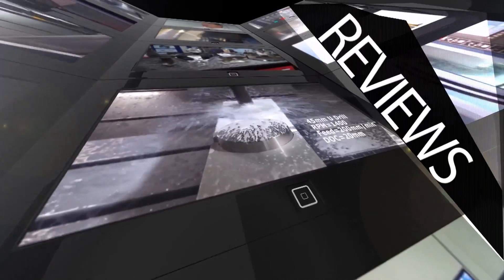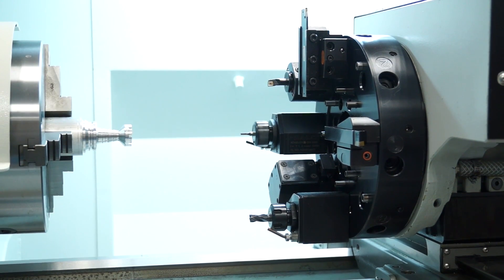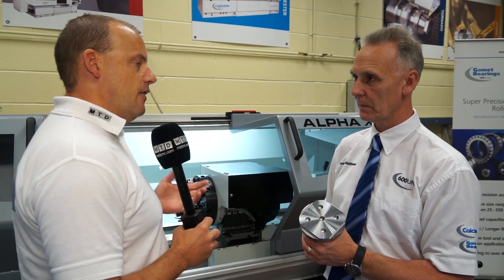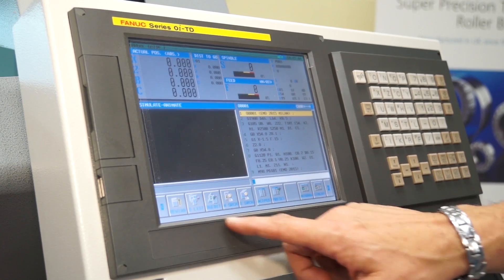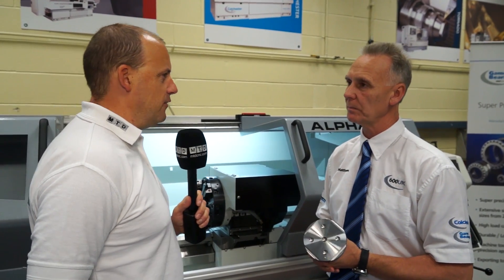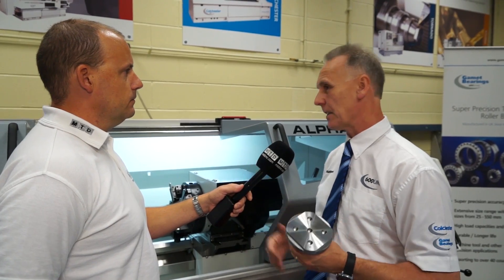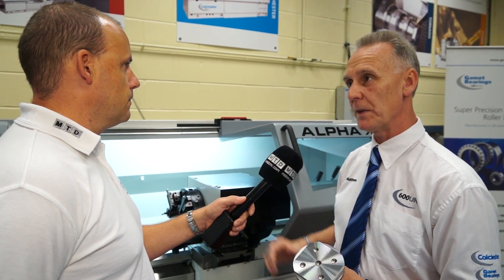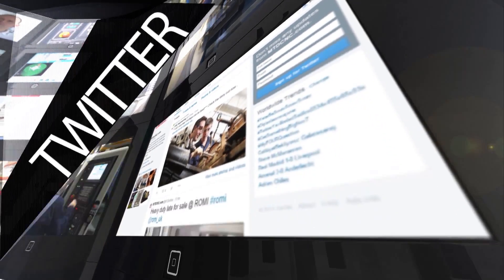Harrison Alpha 1400 XC driven tool lathe from 600 UK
A new machine to 600 UK's range this Alpha 1400XC is a flat be lathe with Driven tools. Unusual for this style of machine you can now mill/drill and tap using this compact VDI turret. The machine has all the hallmarks of flexibility which is demanded by precision engineers and cnc machinists.